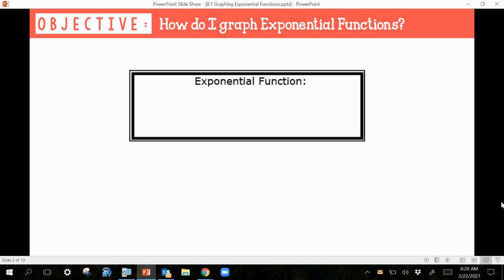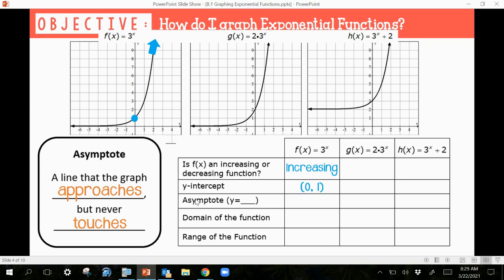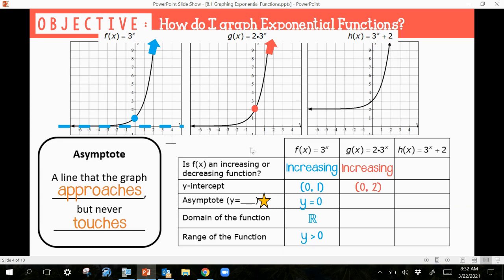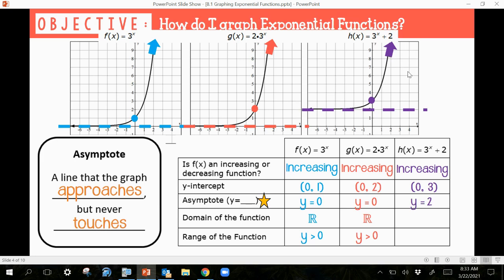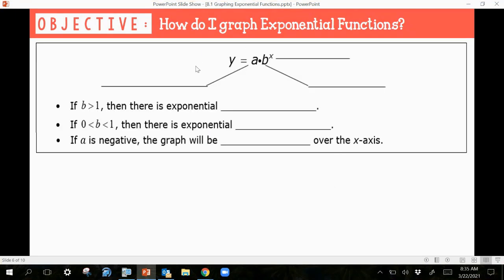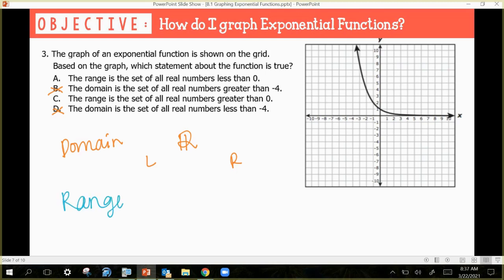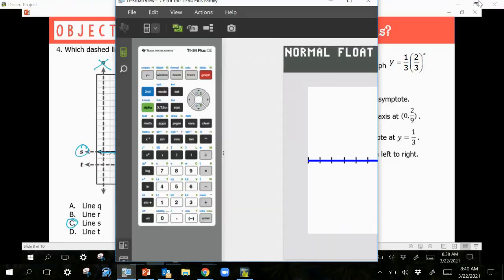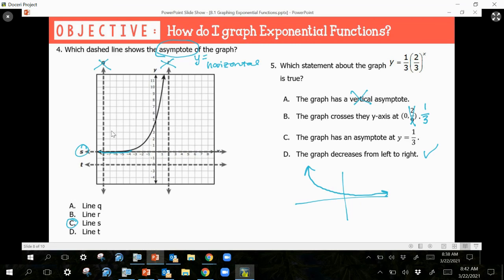8.1 Graphing Exponentials